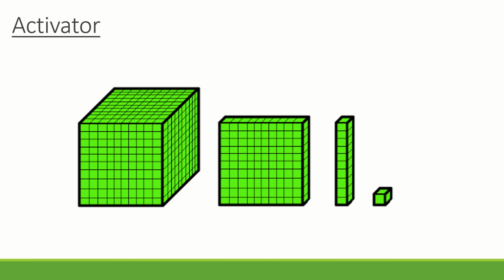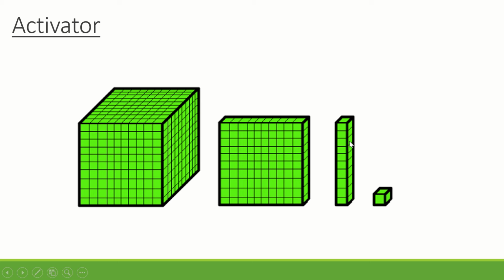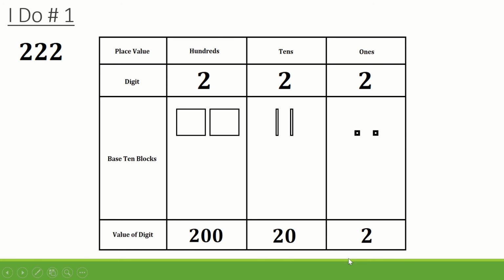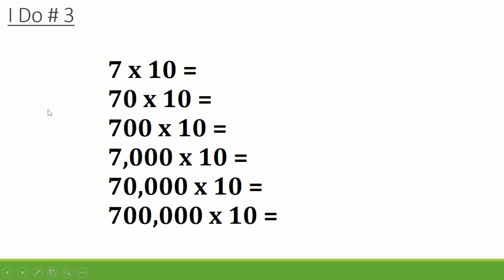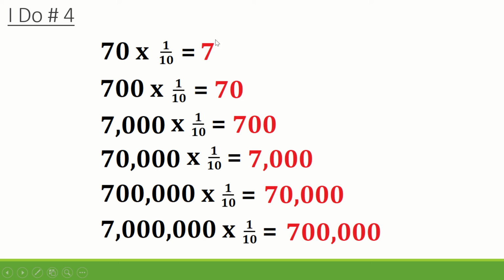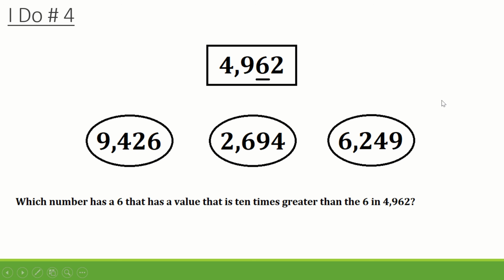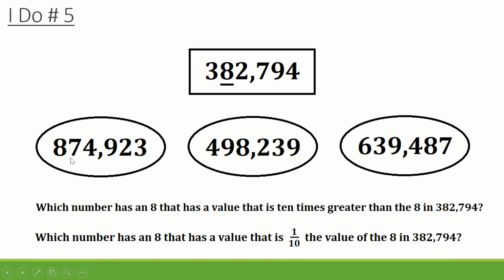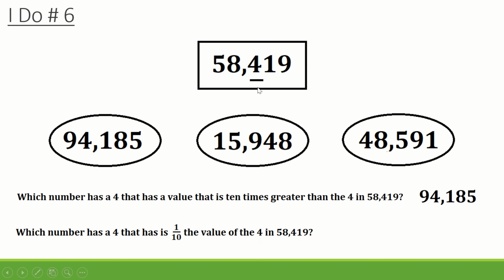5.NSBT.1 - Day 2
This video is intended to help our students understand that a digit in one place represents 10 times what the same digit represents in the place to its right, and represents 1/10 times what the same digit represents in the place to its left.